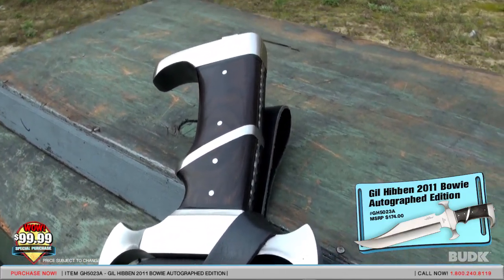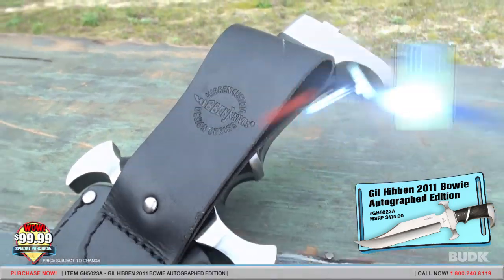Gil Hibben 2011 Bowie Autographed Edition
Gil Hibben and United® Cutlery teamed up to produce a series of annual knives designed by Gil in the early '90s. The annual series, better known as the "Fantasy Series" soon became a tradition that continues today. The 2011 Annual Series is the Gil Hibben® Eclipse Bowies. The Autographed Bowie is limited to 3,000 pieces. This high quality Bowie is the newest edition to the most collectible line of production fantasy. This knife features a cast stainless steel pommel, guard and accents and a laminated hardwood handle. Offers an AUS-6 stainless steel clip point blade and includes a recycled leather sheath. 17 3/8" ov, 11 3/8" bl